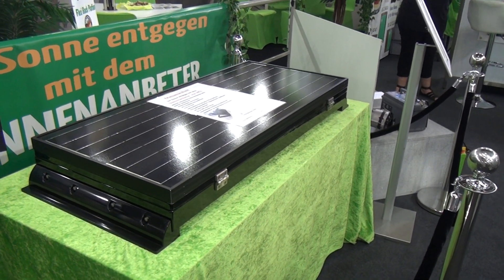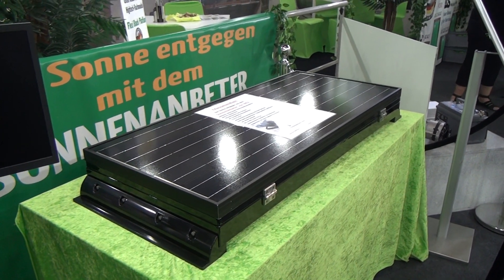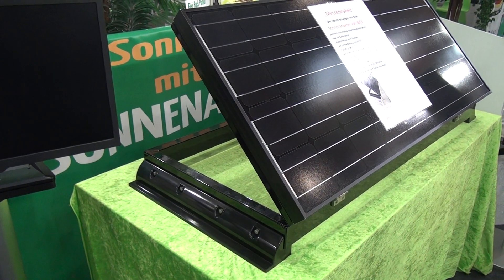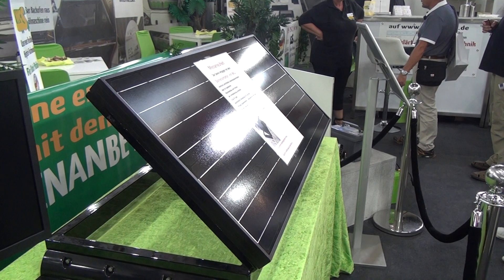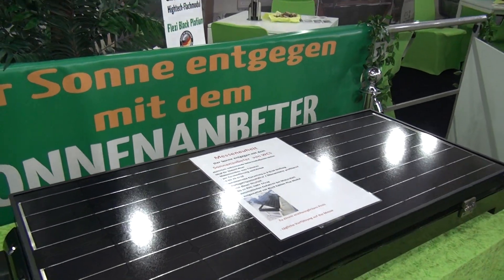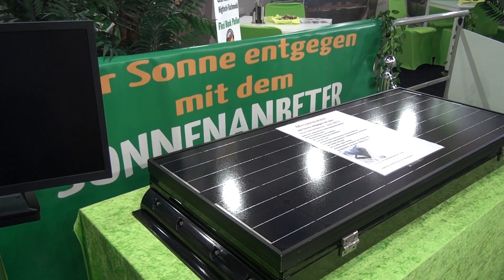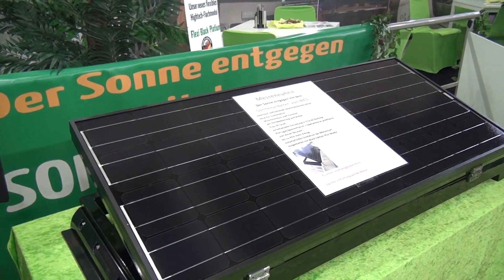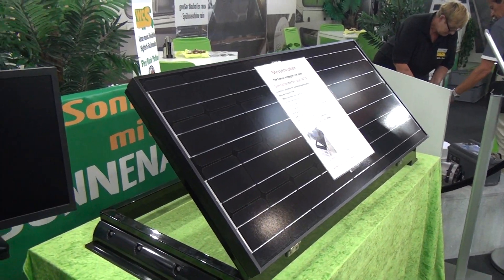RV equipment : power via motorised solar panel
The best angles to catch the sun at are between 30 and 45 degrees depending on time of year and where you are at.  However the solar panels on our roofs are flat.  In the summer, this will make no difference but if you are in a small vehicle in the winter then you could well need the additional power provided by equipment such as this.  This is a solar power panel with a motor which moves to catch the sun's rays whilst you are off enjoying yourself.  At present this is just a prototype